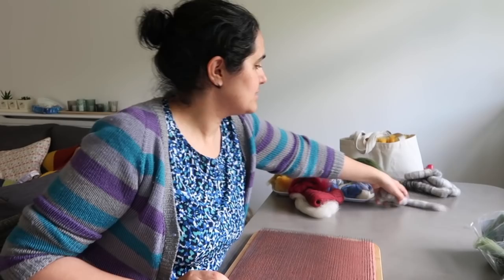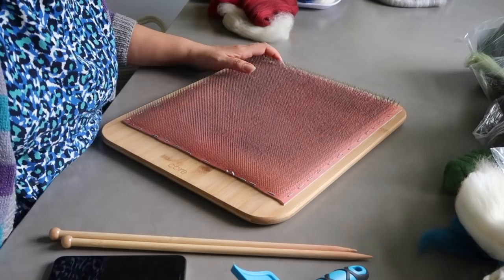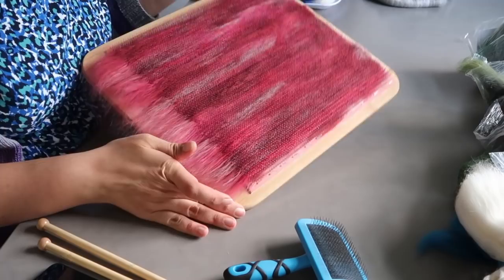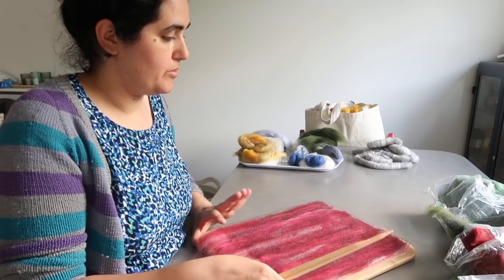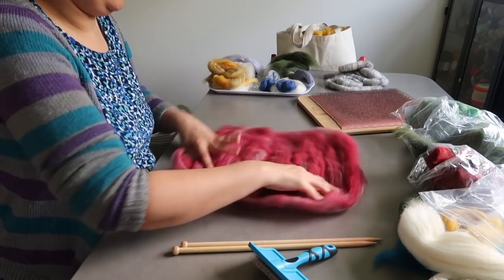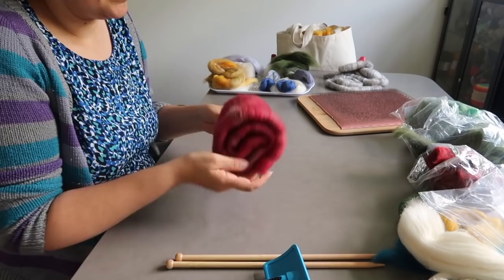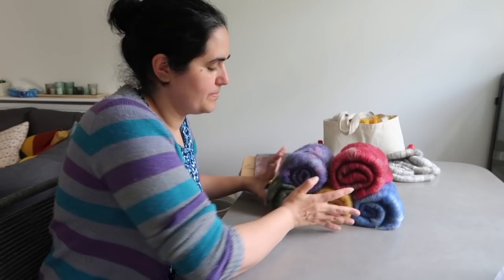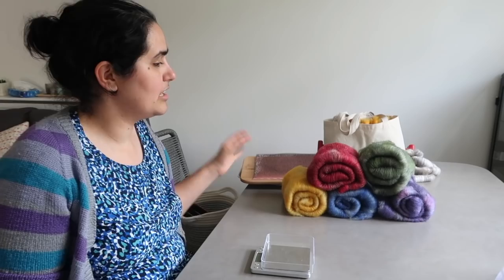Knitting Expat - How To Make Mini Batts On A Blending Board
Welcome to the Knitting Expat Podcast channel ... this is a place where I talk a bit about my Knitting & Spinning, Finished Objects and WIP's, Knit A Long news and other general chit chat.

Today I am here to share How I Make my Mini Batts on a Blending Board ... this is just how I have found is the best way to do it so I hope you find this little How To Video helpful.

Happy Knitting :)